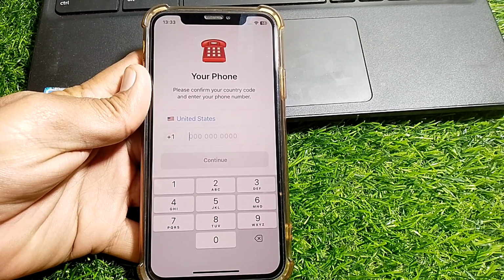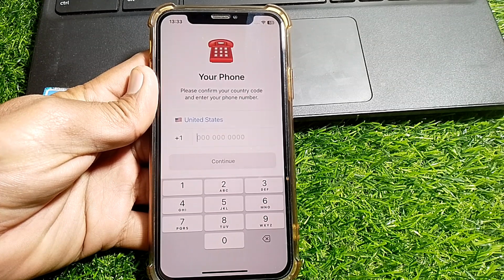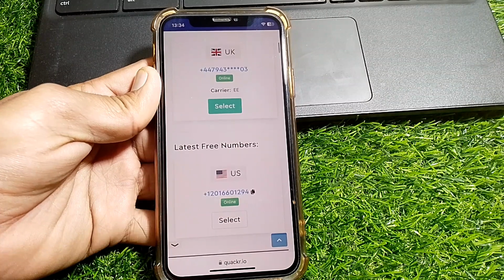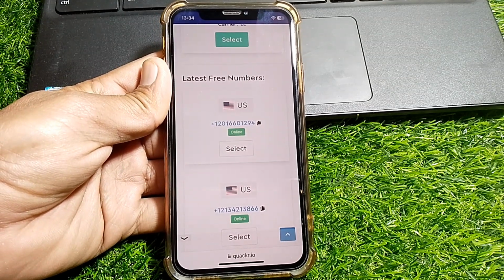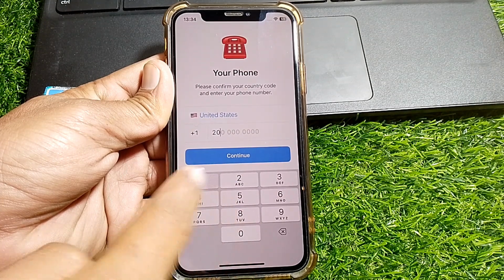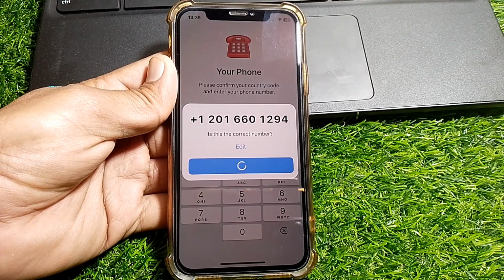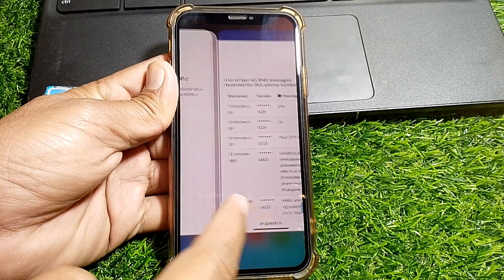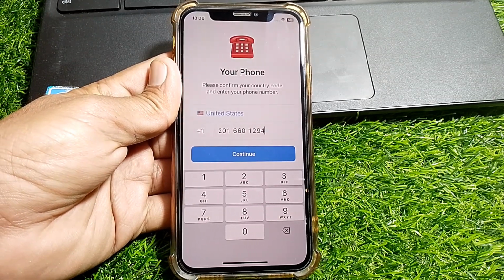How to Use Telegram Without Phone Number! 2024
Hi Everyone, After watching this video you will be able to know " How to Use Telegram Without Phone Number! 2024 ". So get rid of this problem and enjoy your device.

how to use telegram without phone number iphone
how to use telegram without phone number or sim,
how to use telegram without phone number ios,
use telegram without phone number,
how to create account in telegram without phone number,
how to sign into telegram without phone number,
how to chat on telegram without phone number,